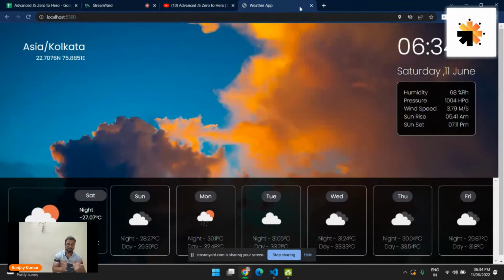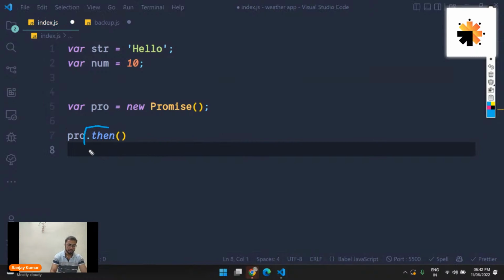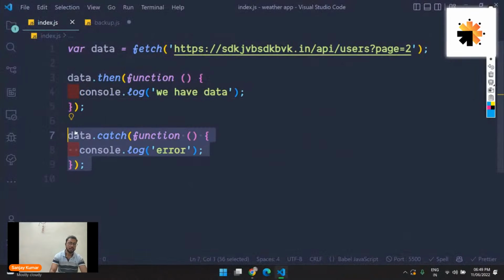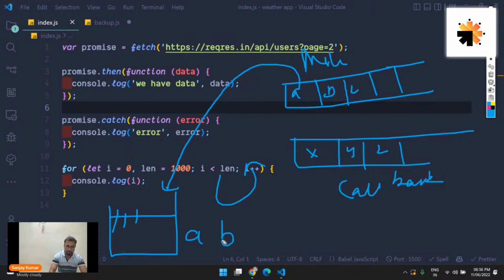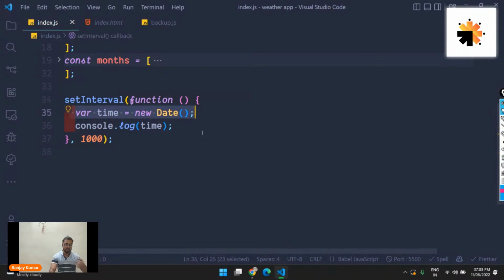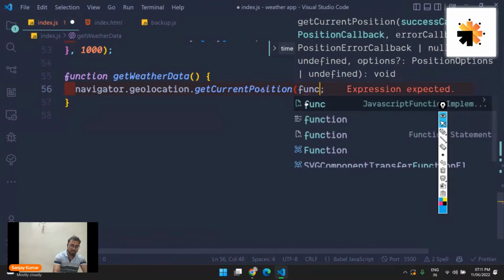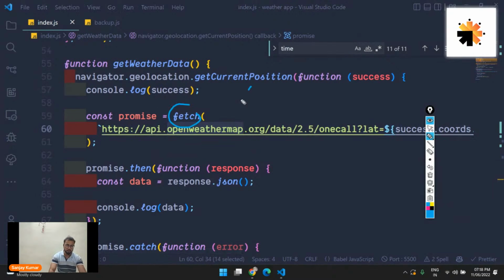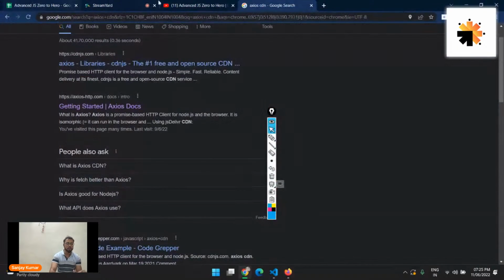Advanced JS Zero to Hero | Day 3 | LetsUpgrade